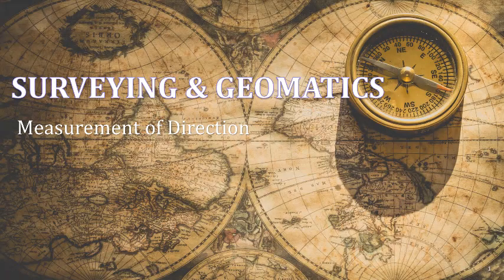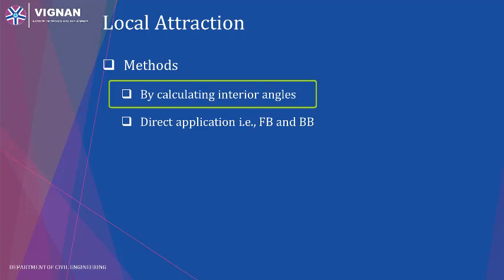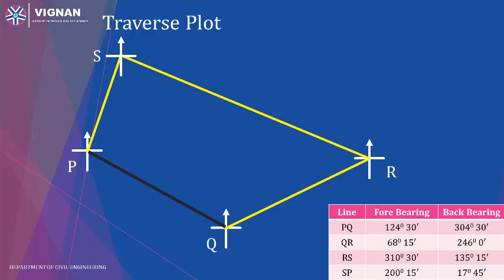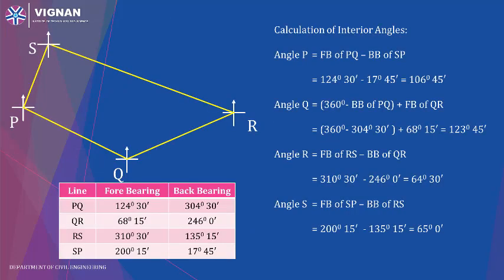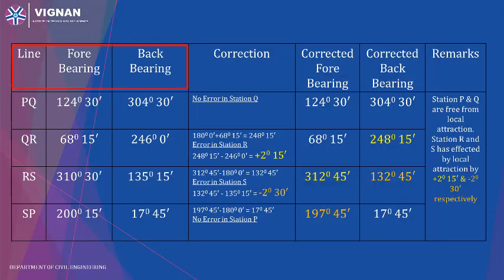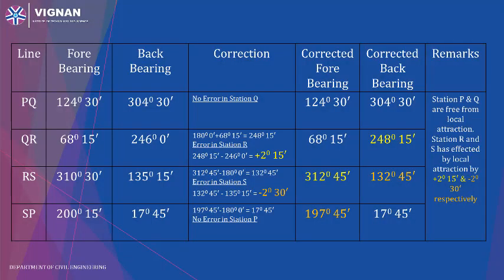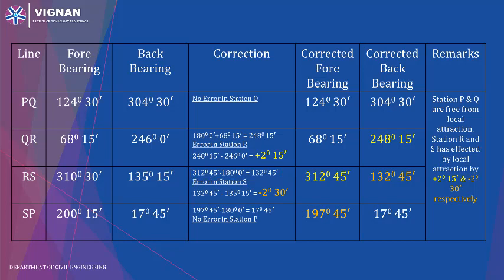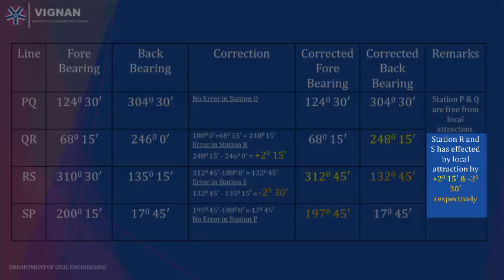9 U1 Included Angles Local Attraction